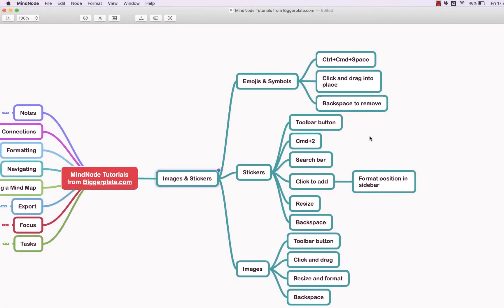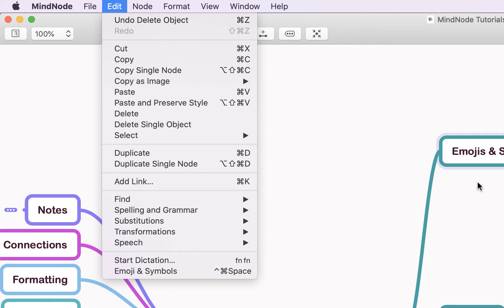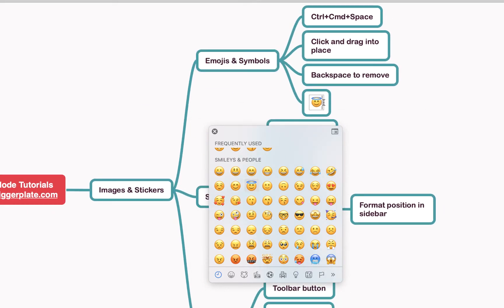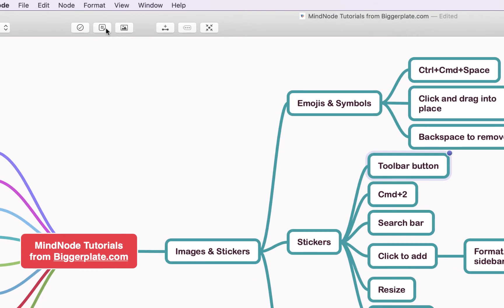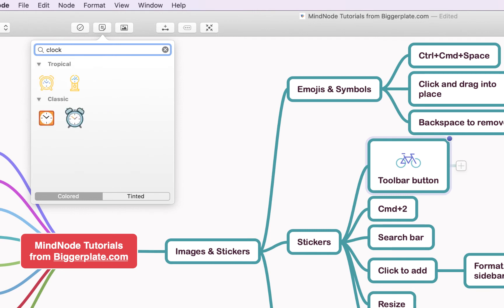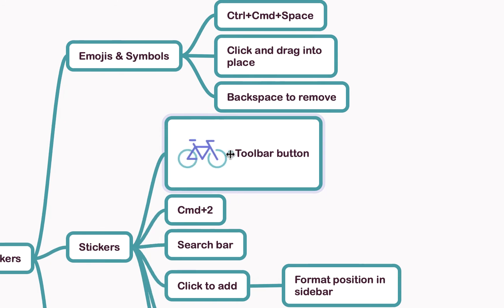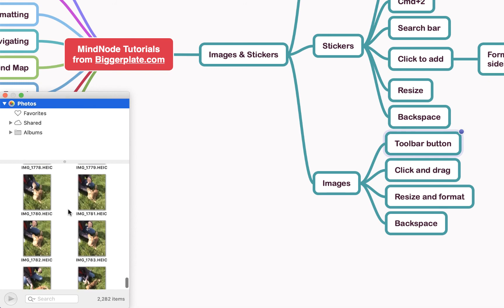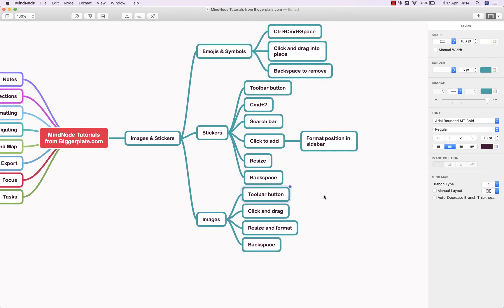MindNode Tutorial - How to Add, Edit and Remove Stickers & Images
In this brief @MindNodeApp tutorial we show you how to add, edit and remove stickers and images within your MindNode mind maps. For more MindNode templates, tutorials and training